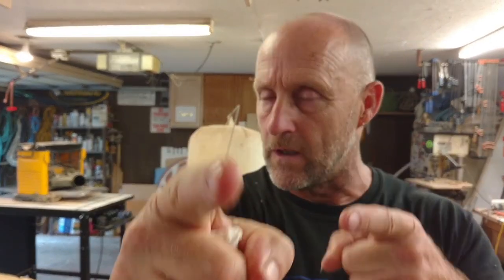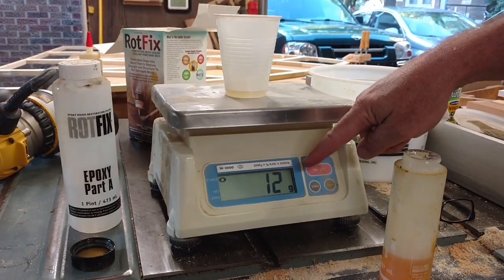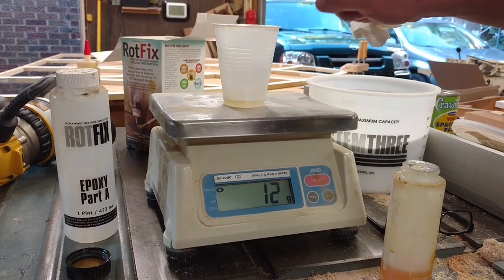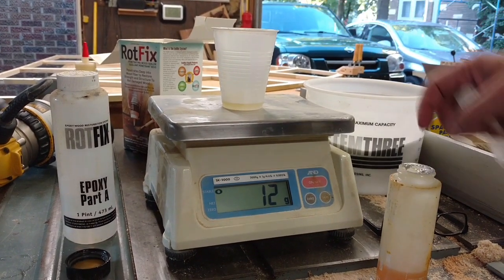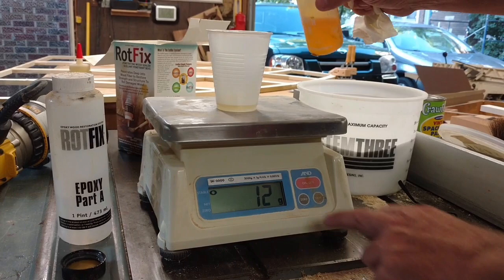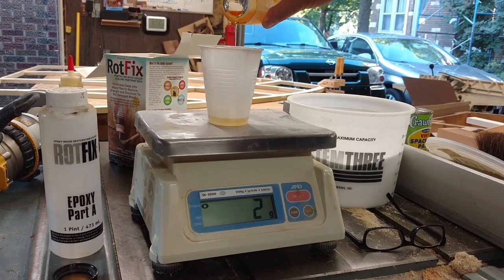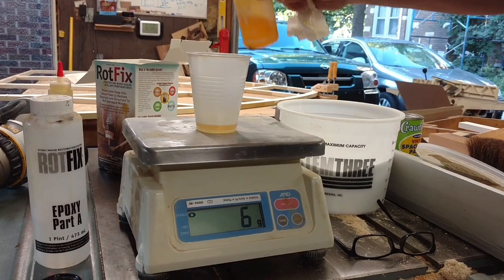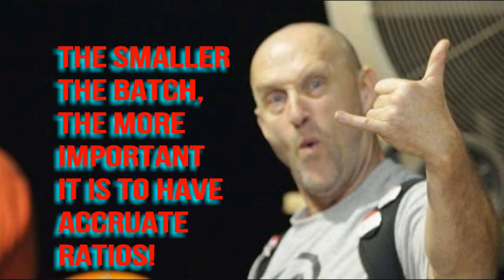Birkey - Gimme a Minute - Episode 31 - Scaling Up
On this episode we are talking about the only way to ensue accurate measuring of small batches of epoxies, resins, and molding and casting materials.
Spoiler alert...it's a gram scale! This is a shop tip that comes from my own bad mistakes, so bite the bullet once for the scale and you'll thank me for a long time...Here's the one I use... (affiliate link!) but almost any kitchen scale would be sufficient to get you going
Special cameo this week from one of the coolest guys on the planet. Joel Telling, The 3D Printing Nerd!